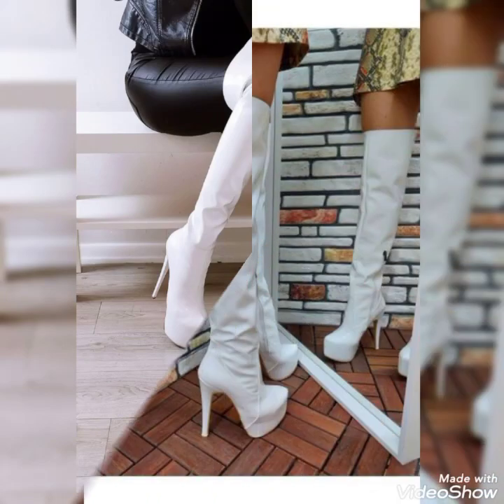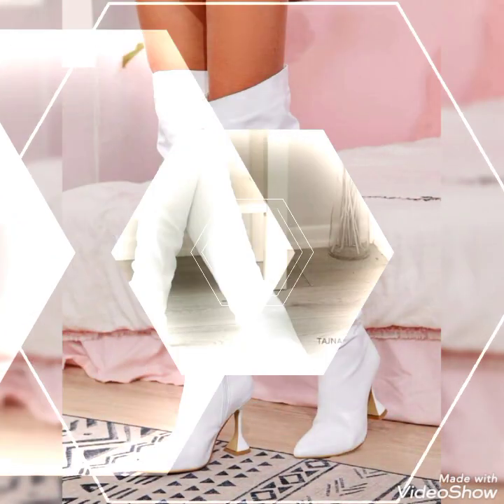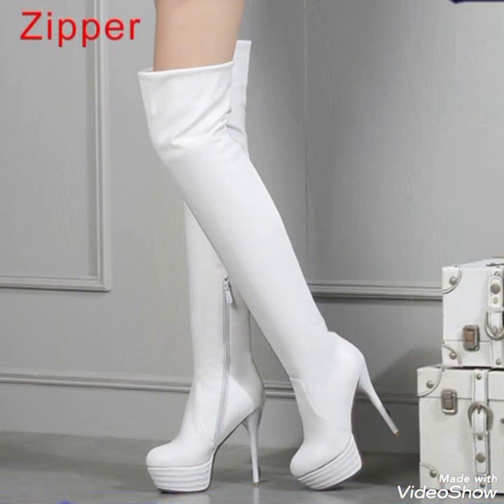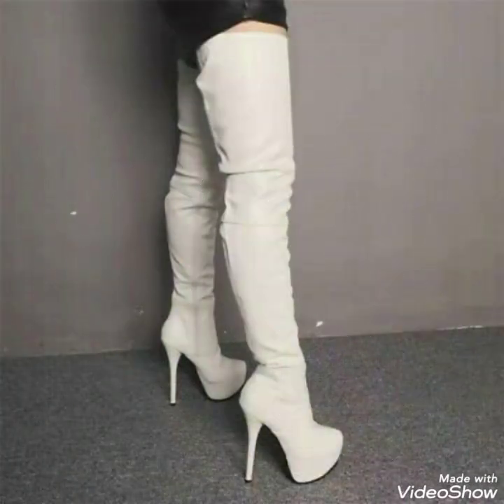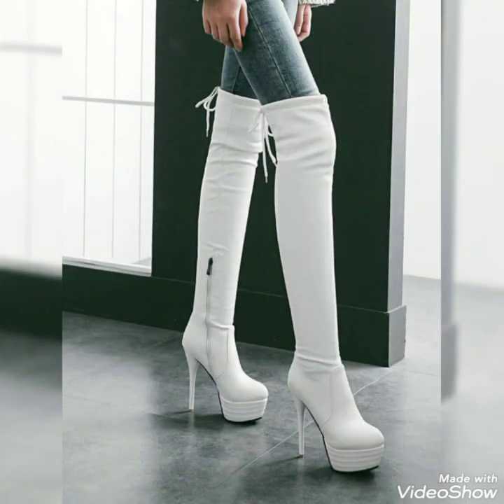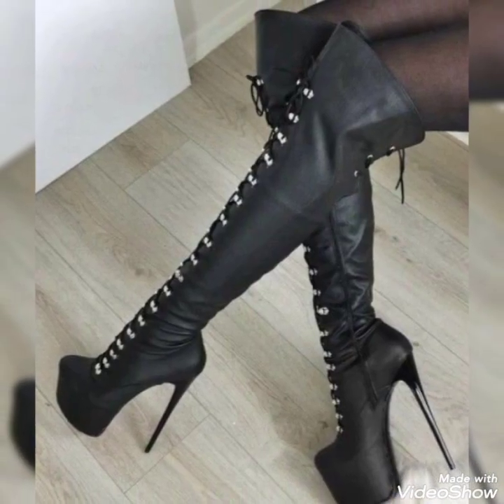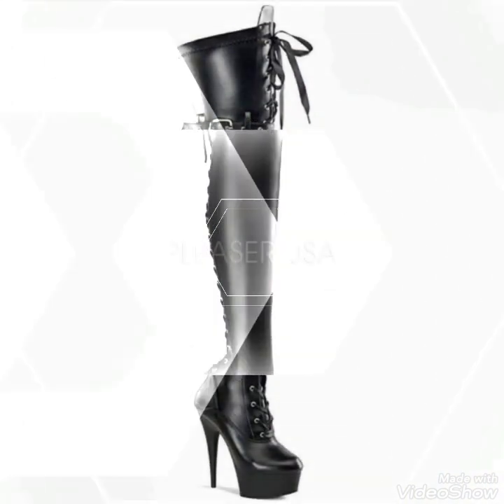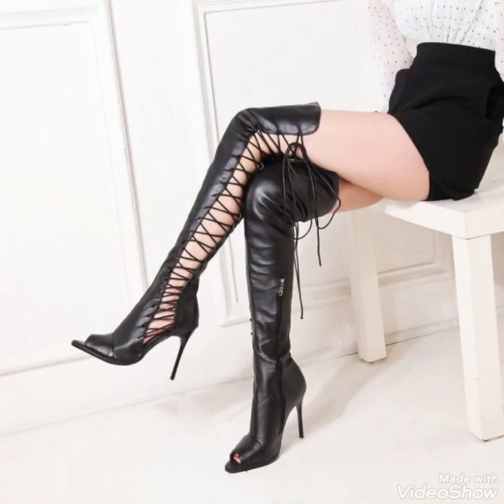Leather and latex thighhighboots for ladies/westernwear boots of 2022